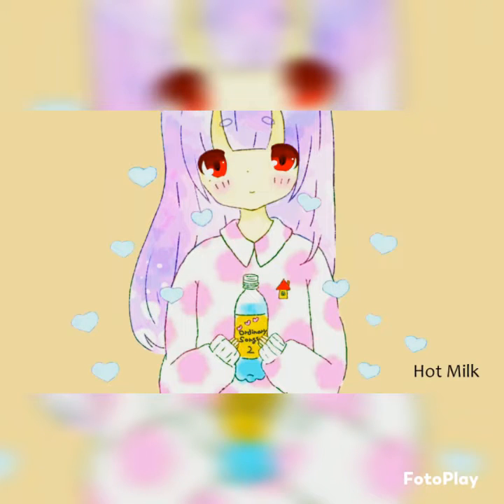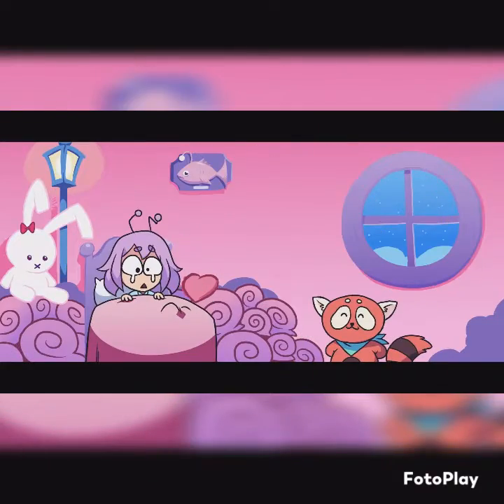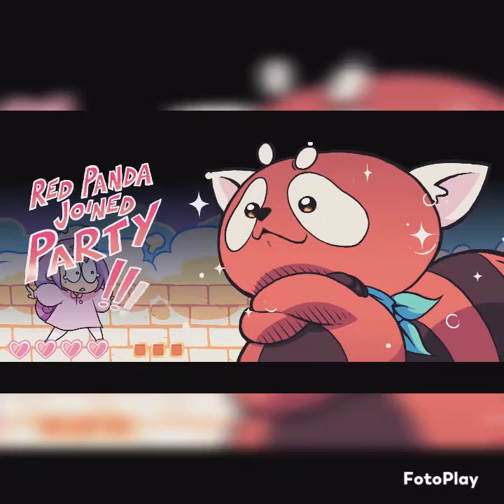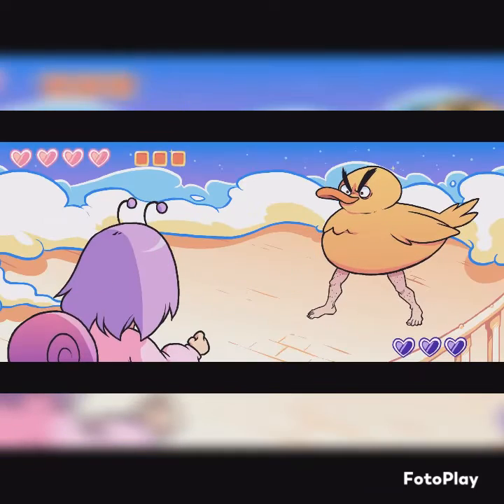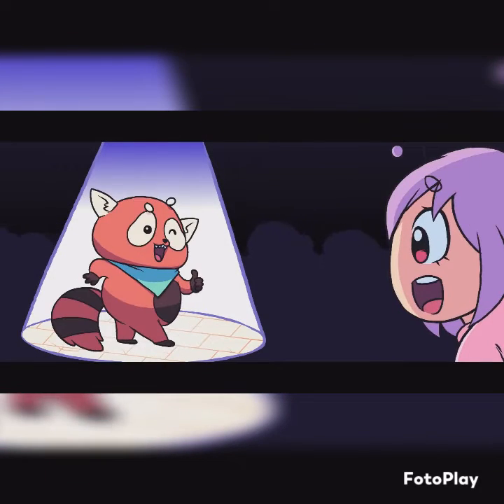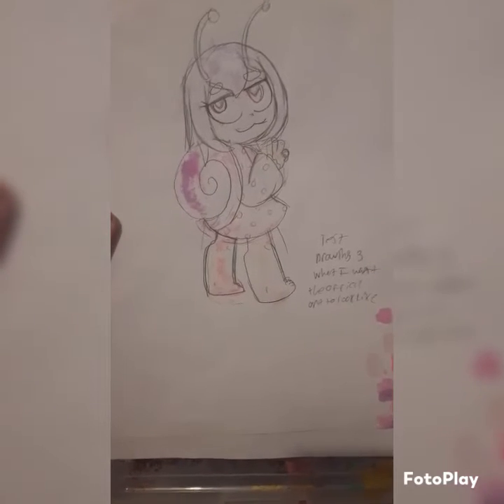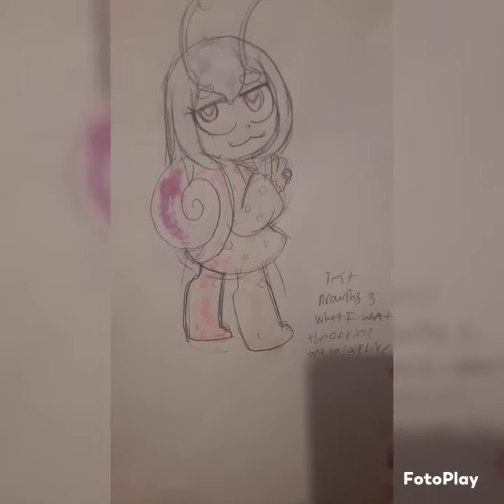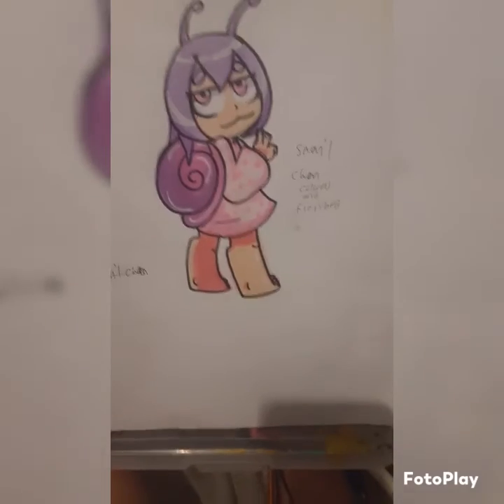SNAIL ART| 'short' process of drawing snail chan/ snails house